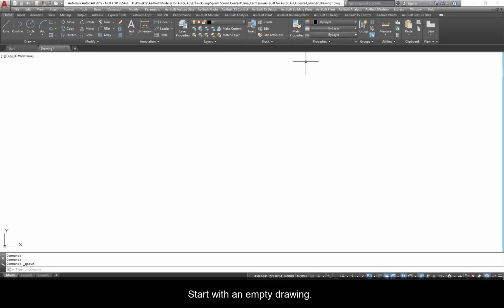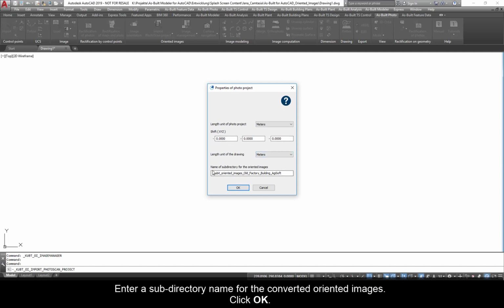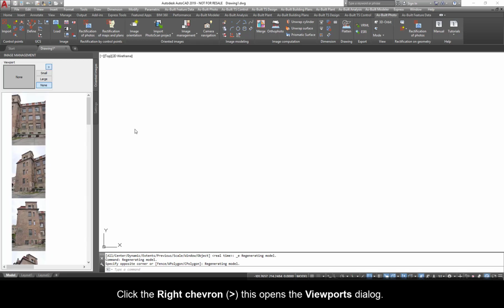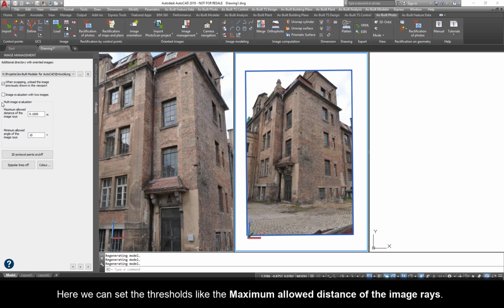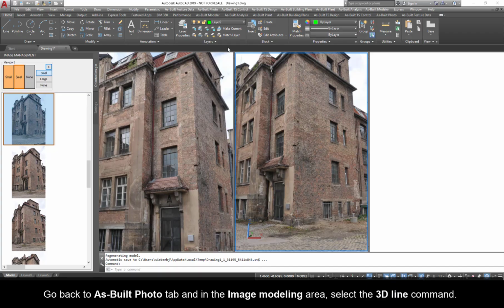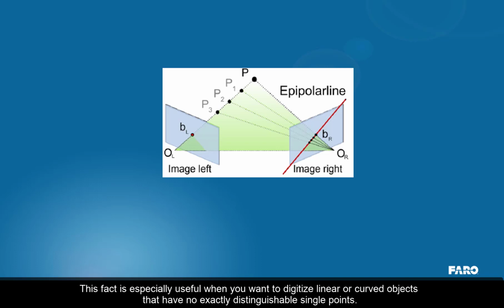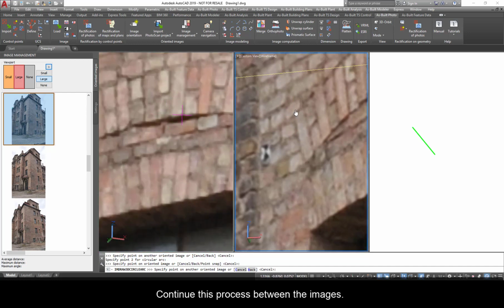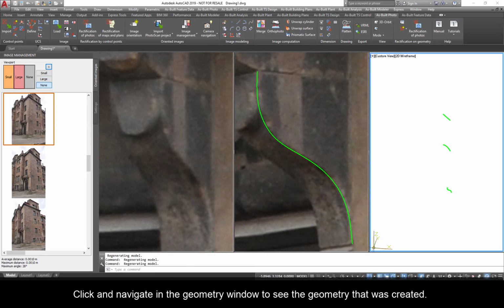Oriented Images Tutorial with As Built for AutoCAD - Part 2 of 3 - Import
After this tutorial you will be able to:
• Import oriented photos from an AgiSoft PhotoScan project
• Use image management to create view ports
• Derive 3D geometry from oriented photos

Visit the FARO Knowledge Base article to download the accompanying tutorial data